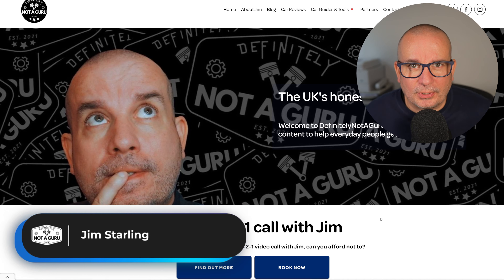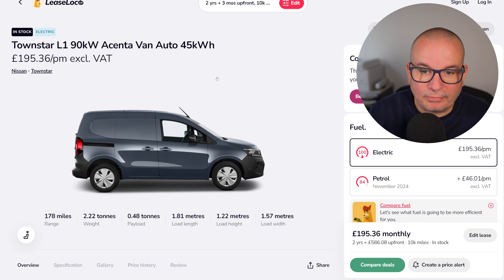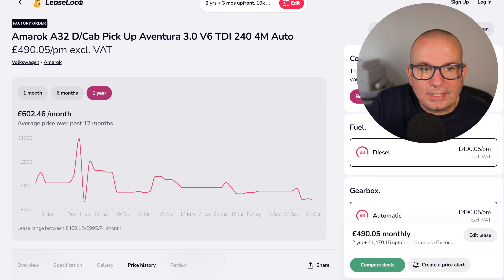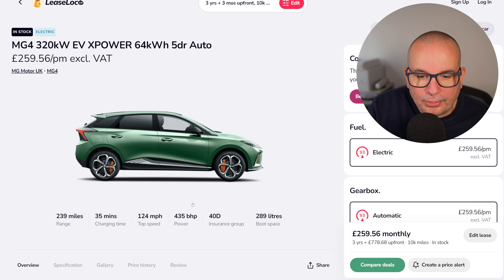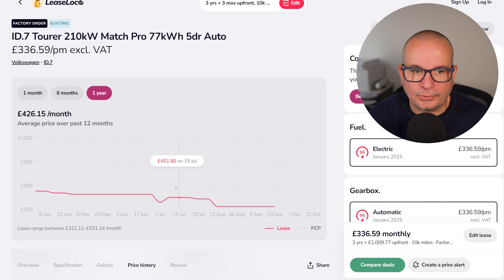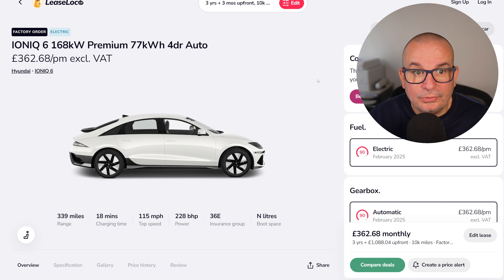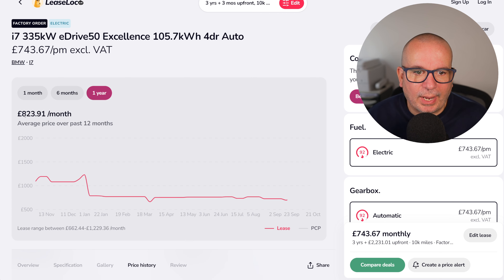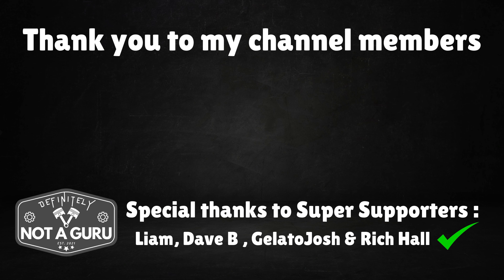Business Car & Van Lease Deals | October 2024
Here we have the best business lease deals on cars and vans for October 2024.

All content is the property of NOT A GURU LTD unless otherwise stated.  Re-use is strictly forbidden without prior written consent.